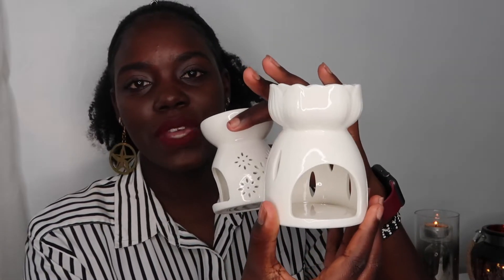HOW TO USE WAX MELTS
Hey there! I hope you are all well.
Today's video is all about wax melts, how to use them and the advantages of wax melts. This is one of the most asked questions and I hope that this video will assist you in getting an idea of these wonderful products.